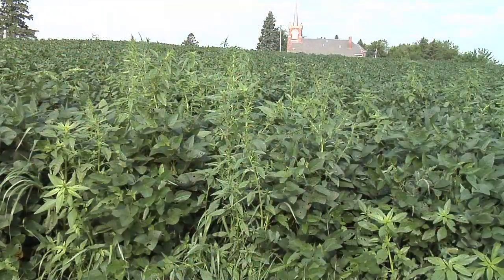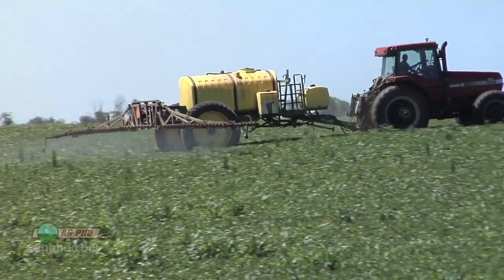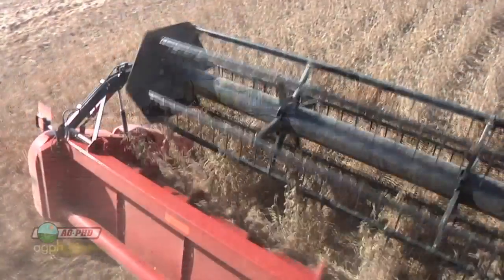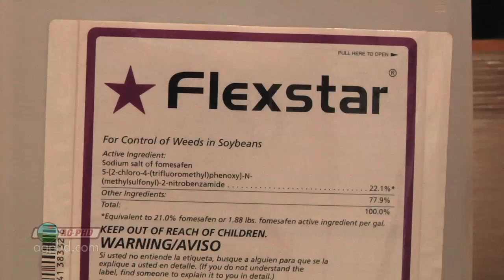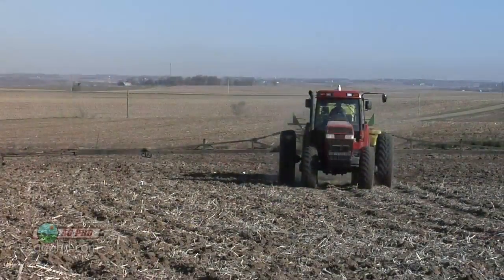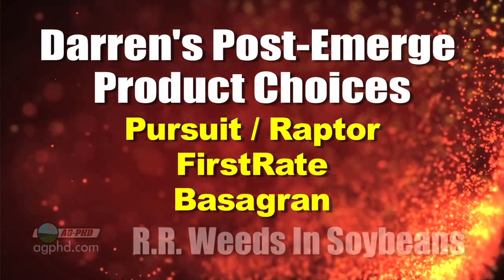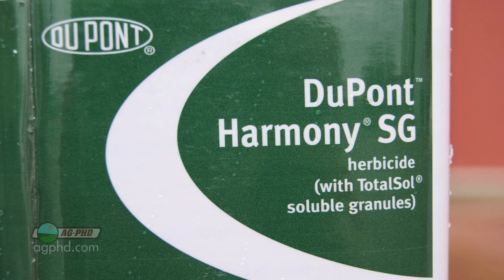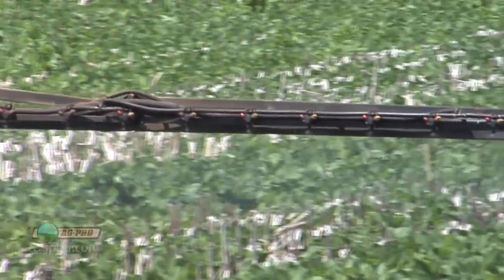Roundup-Resistant Weeds In Soybeans #739 (Air Date 6/3/12)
Brian & Darren discuss some of the more nasty Roundup-Resistant weeds in soybeans and how to kill them.